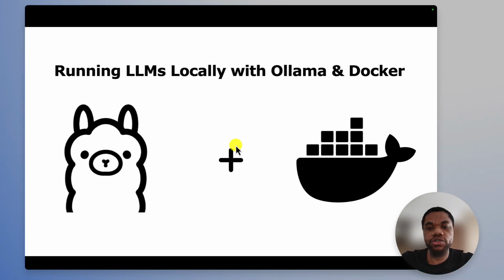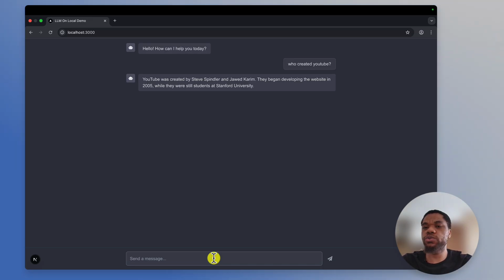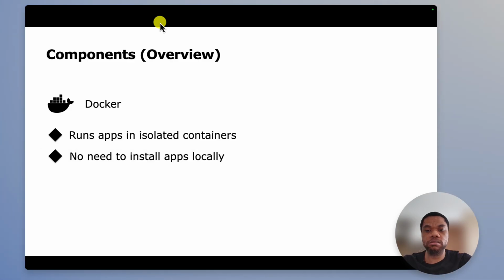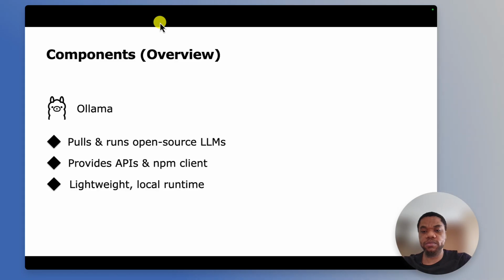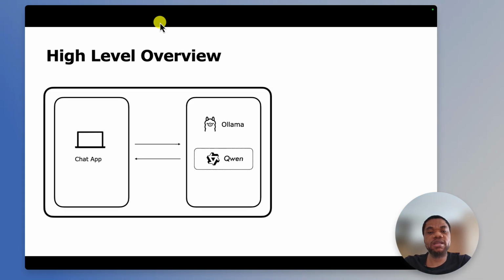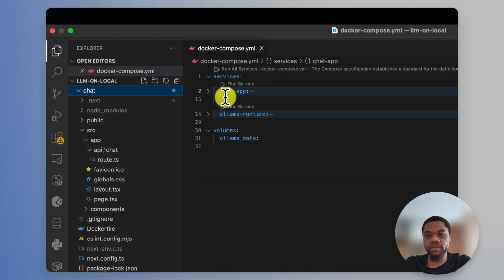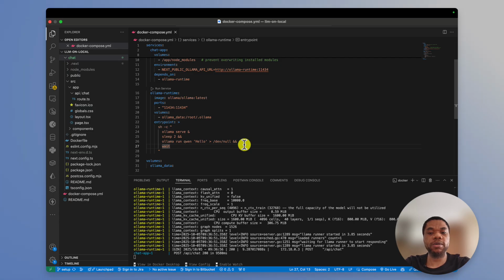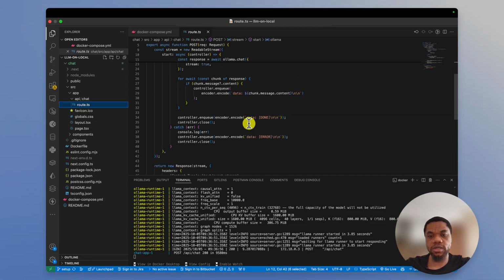How to Run Large Language Models Locally Using Ollama and Docker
In this video, I’ll show you how to run ChatGPT-style models locally using Ollama + Docker.

In this video:
• Why run LLMs locally (privacy, speed, cost)
• Docker overview — isolated environments for clean setups
• Ollama overview — pulling & running open-source LLMs
• Building the chat app + Docker Compose configuration
• Running and testing the app end-to-end

Timestamps:
00:00 - Intro
00:29 - Running the Chat App
01:25 - Why run LLMs locally
02:12 - Docker Overview
03:00 - Ollama Overview
04:43 - High-level Architecture
05:24 - Code Overview
07:57 - Wrapping up

🧠 Local LLMs give you total control — privacy, cost savings, and offline AI apps.